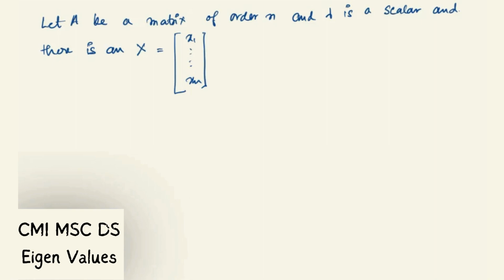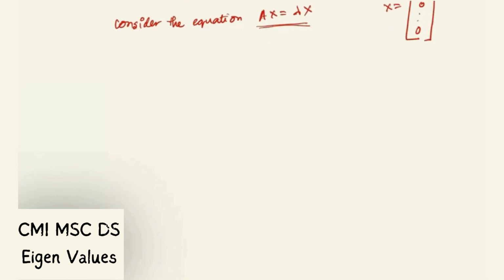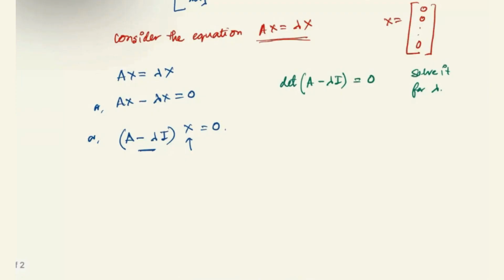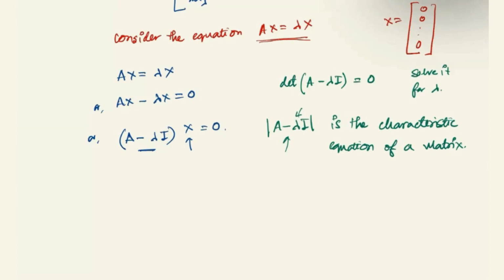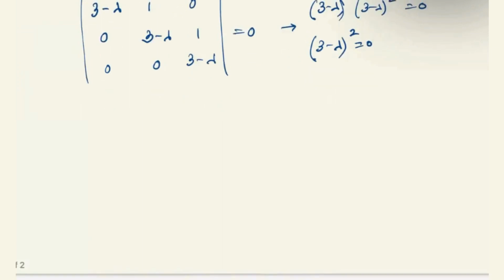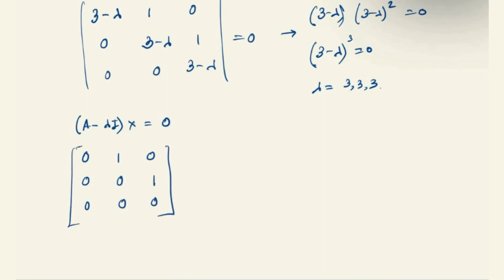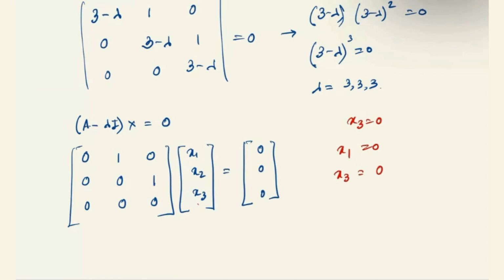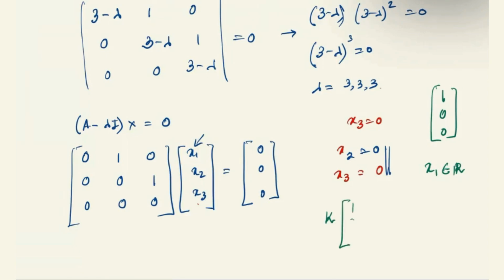CMI MSC DS | Eigen Values | Cheenta